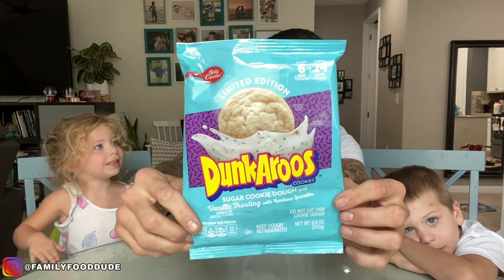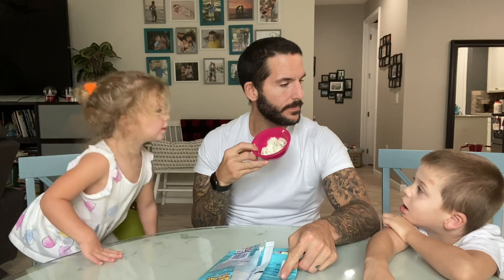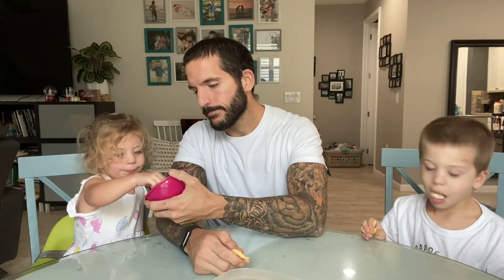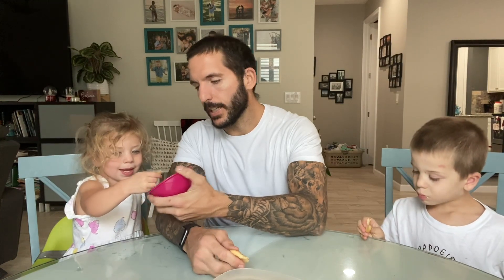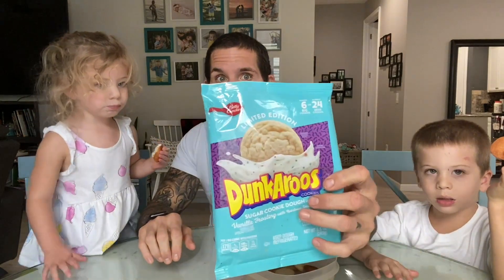Fun Size Review: Dunkaroos Cookies!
Dunkaroos: Now in cookie form!